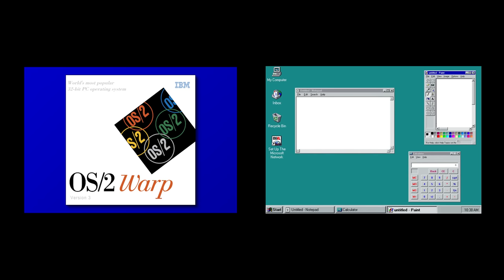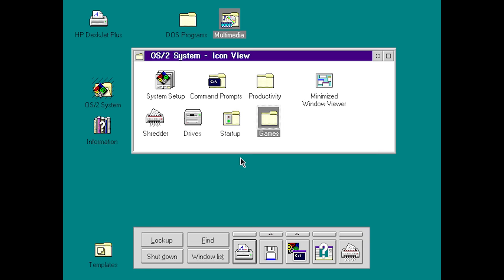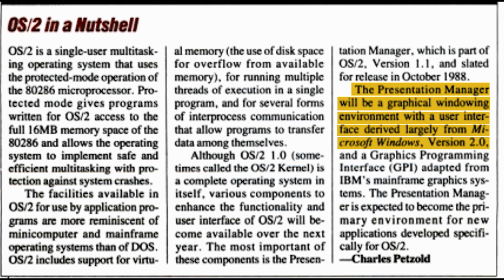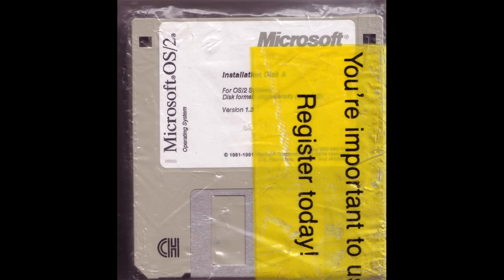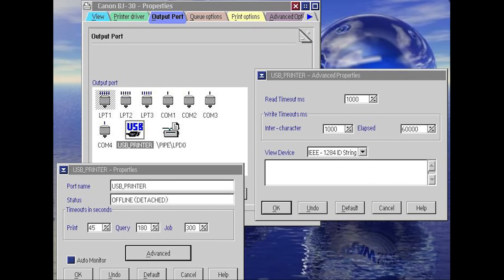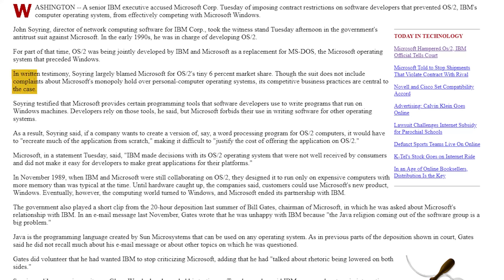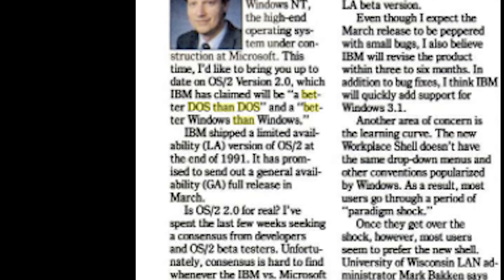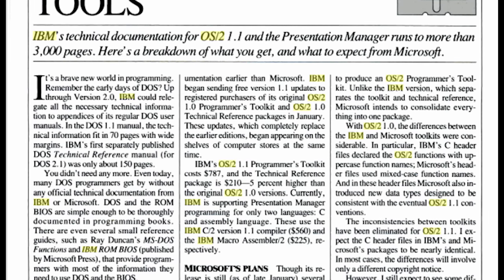A Better Windows Than Windows: An OS/2 Warp 3 Retrospective!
Let's install OS/2 Warp 3 from 1995 on the World's Fastest 386 and see what it can do! In this video, we'll explore some DOS/Win3.X multitasking, OS/2, and the history behind IBM's forgotten operating system!

00:00 Introduction
00:35 Background on OS/2
09:43 OS/2 Bare Metal Install
18:28 Gaming on OS/2?
22:19 Concluding Thoughts

● World's Fastest 386 Specifications:
Alaris Cougar II Motherboard (Rev. B?)
Cyrix Fasmath CX-83D87-40GP
32MB Fast Page Mode 72-pin SIMM RAM (2x16MB sticks)
32GB Compact Flash Card
Trident TGUI9440-1 VLB Video Card w/ 1MB FPM RAM
Kingston NE2000-compatible Plug n' Play Ethernet Card
VLB Adaptec I/O Controller (integrated on-board)
Creative SoundBlaster Pro 2.0 (CT1600)
Generic Baby AT Case